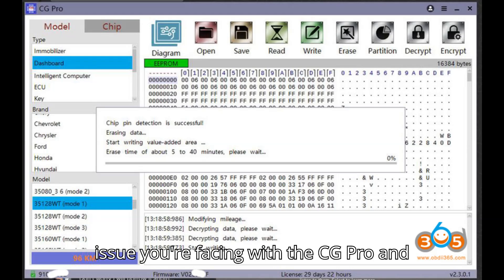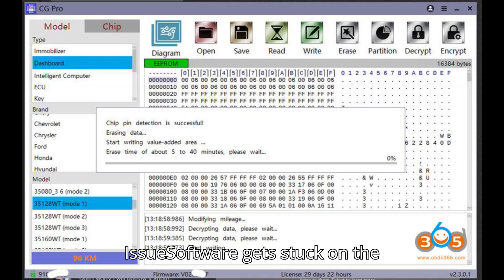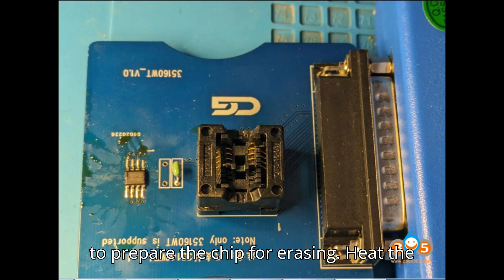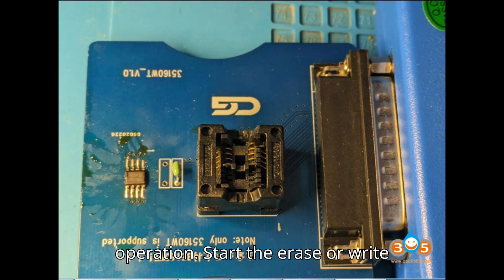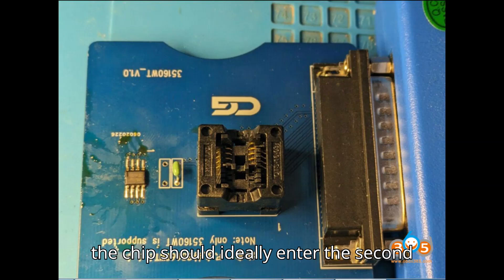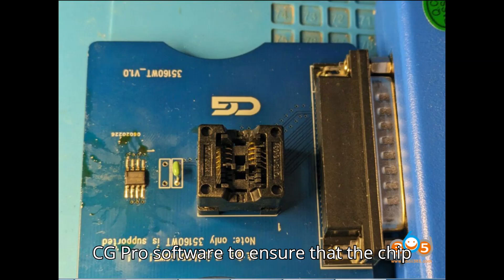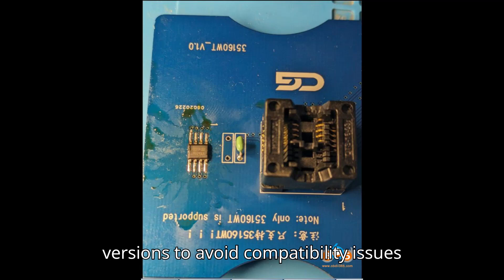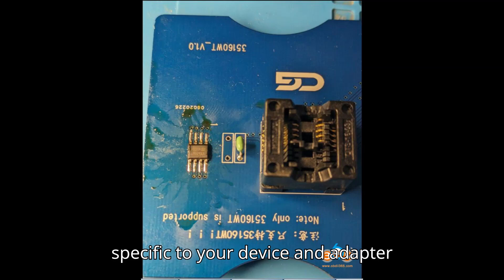CG PRO Failed to Erase BMW 35128WT Chip Solution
If you're experiencing issues with the CG PRO device and the BMW 35128WT eeprom chip, this detailed step-by-step guide from a CGDI engineer might help. Follow these instructions to resolve the problem where the software gets stuck on the decrypting page and the chip fails to write.

Solution Steps:
Air Gun Heating: Heat the 35128WT chip on the adapter for about 20-30 seconds.
Immediate Installation: Quickly install the heated adapter into the CG PRO device.
Initiate Operation: Start the erase or write operation immediately after installation.
Cooling Process: Allow the chip to cool down completely to aid the erasing process.
Repeat if Necessary: If the chip doesn't erase, repeat the heating and installation steps.
Additional Tips:
Avoid overheating the chip.
Keep the CG PRO firmware and software updated.
By carefully following these steps, you can fix the issue with erasing the BMW 35128WT eeprom chip using the CG PRO device. For persistent problems, consider contacting CG PRO customer support.